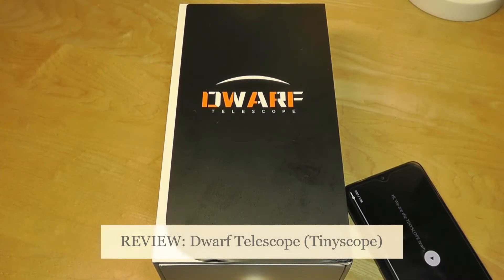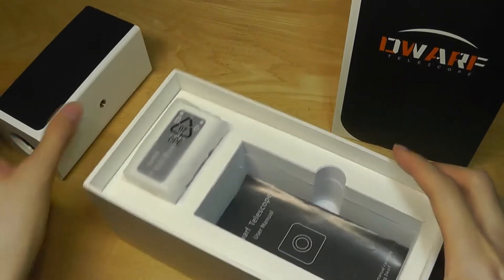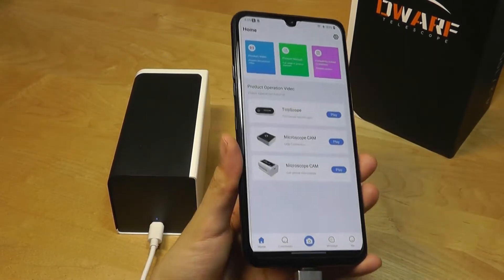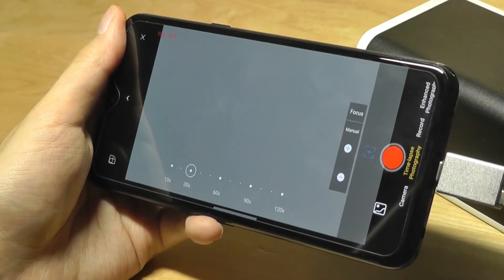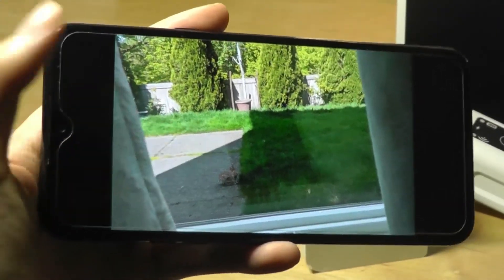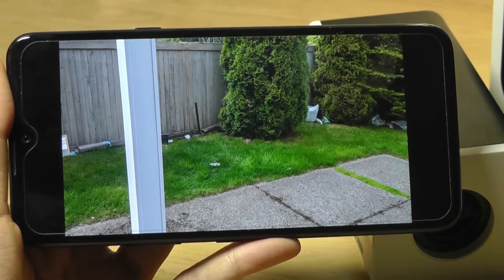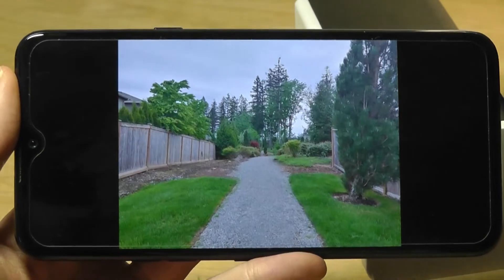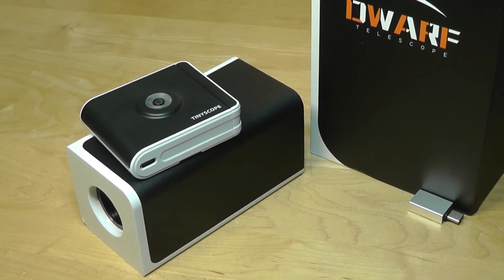REVIEW: Dwarf Telescope for Smartphones! Amazing Optical Zoom 1000x Camera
Dwarf Telescope - Smallest Portable Digital Telescope

Details:
Dwarf Telescope is a telescope that is easy to use. Everyone can use it easily to take videos and pictures.

High Quality Optical Element：the lenses contain ED (Extra low Dispersion) glass which can give you clear image and reduce the chromatic aberration.
Precise Focus：the high precision motor provides micron steps. Includes manual & auto focus functions.
Portable：The telescope is lighter than a bottle of 550 ml water and can be carried anywhere easily.
Easy to play： You can use the telescope with smartphone via USB or WiFi connection.
Record：You can shoot pictures and videos through our APP.
Share：There is a communication community in our APP, share and discuss the interesting scenes.

Both connections are available for Android, including direct via USB-C.
iOS will only have the option of a WiFi connection via wireless connection.

Tinyscope app allows for time lapse footage, enhanced photography, and other manual adjustments. Easily mount the telescope on any standard tripod. Capture beautiful night photography of the moon!

This tiny camera has a telescopic lens that lets it capture sharp images of subjects up to 3200 feet away. It works with a smartphone app to help focus on your target and reduce the impact of shaking. Its lens is the equivalent of a 673mm F4.2 on an SLR. It can be equipped with WiFi and a remote pan/tilt head.

A powerful telescope. You can use it to see friends 1000 meters away.
It supports data cable and WiFi connection, and can be controlled remotely by mobile phone or computer.

The 'Dwarf' portable digital telescope is a robust piece of equipment for those who have an interest in the cosmos that will help them to enjoy time exploring the night sky with ease from almost anywhere. The telescope is characterized by its compact size, but still packs advanced technology within including precision lenses and glass that draw inspiration from high-end camera components. The unit utilizes a micrometer motor that will allow for minute changes to be made to help explorers make the most of every moment they spend staring at the sky.